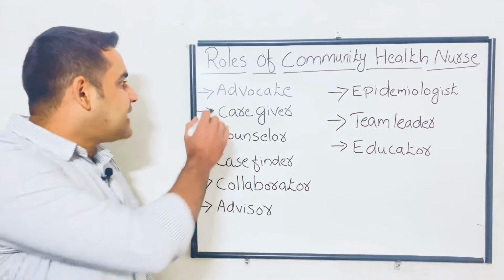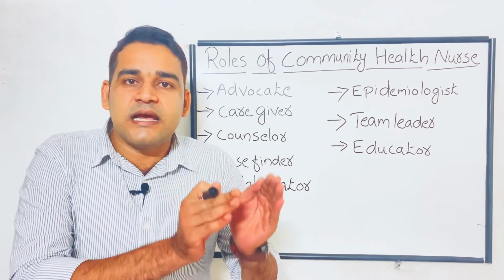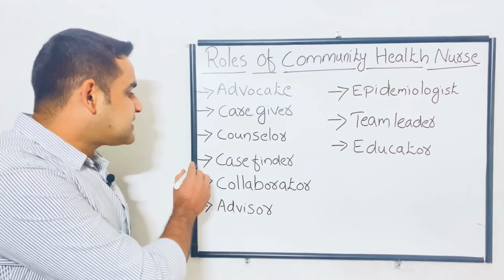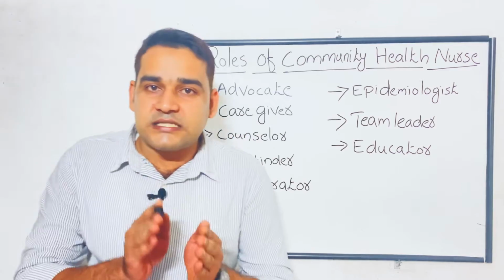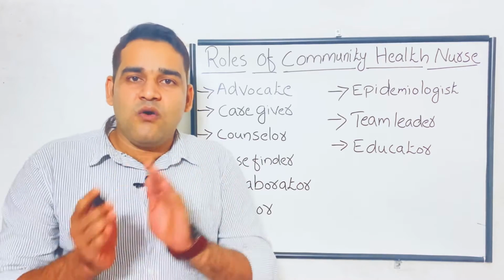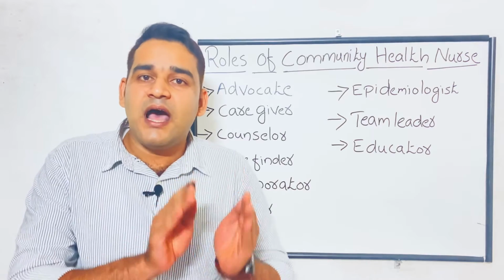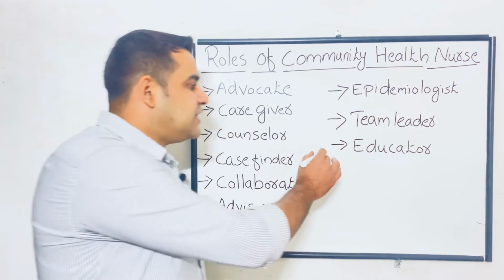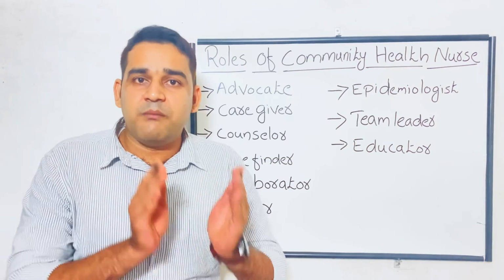Roles of community health nurse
Easy and simple explanation for role of community  health nurse with suitable examples

Different roles of community health nurse includes

* advocate
* care giver
* counsellor
* case finder
* collaborator
* advisor
* epidemiologist
* educator